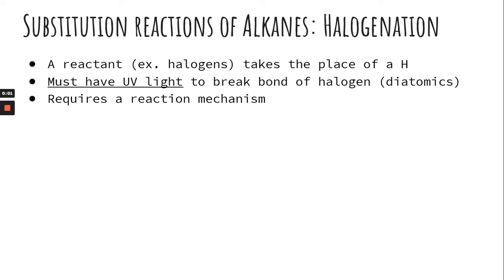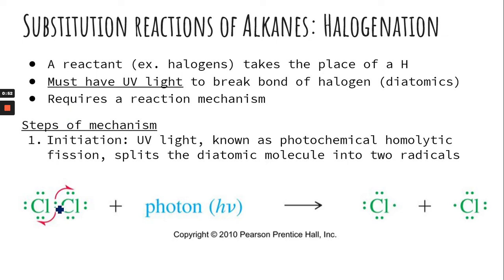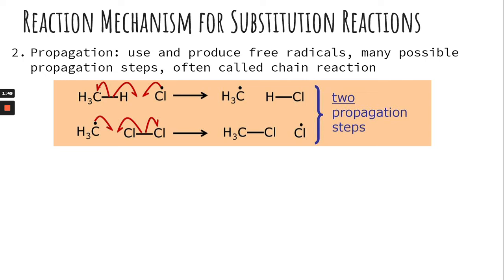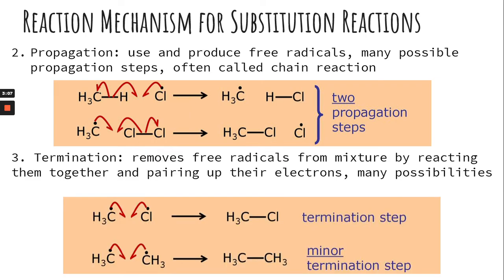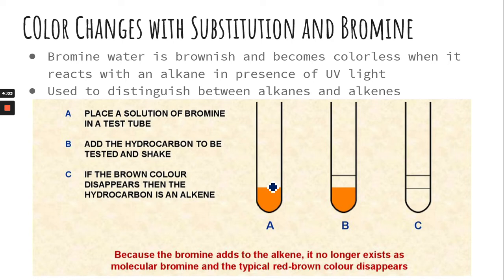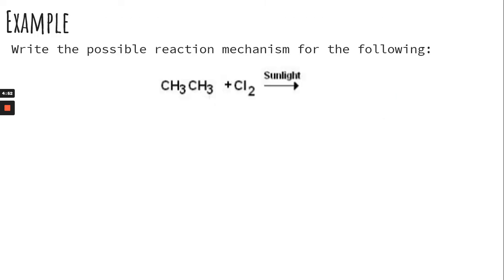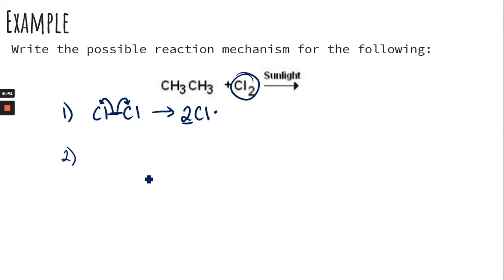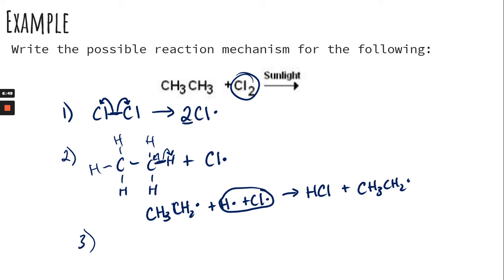10.2 Alkane Reactions Halogenation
Students will be introduced the alkane halogenation reactions.